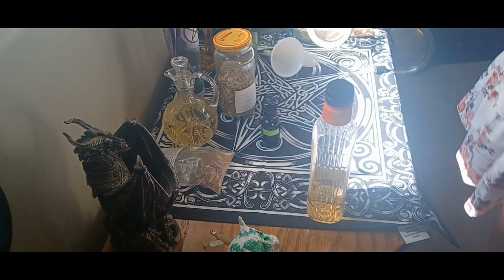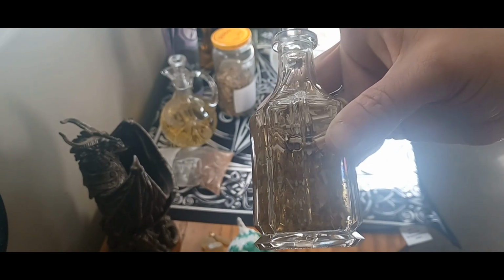My Spring Oil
Here is my Spring Oil

Dandelion Oil
Voilet Oil
Lilac Oil
Herb - Ivy, Oak, Lemongrass, Cherry Bark and Galangal Root
Oil Base - Almond Oil